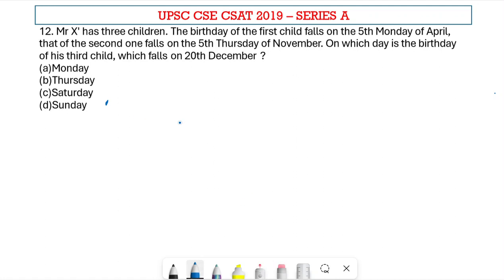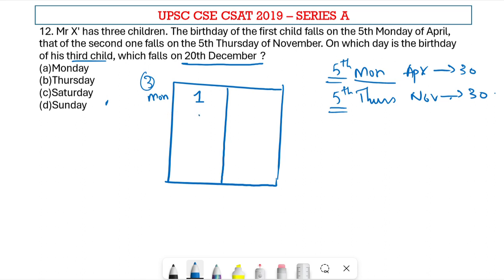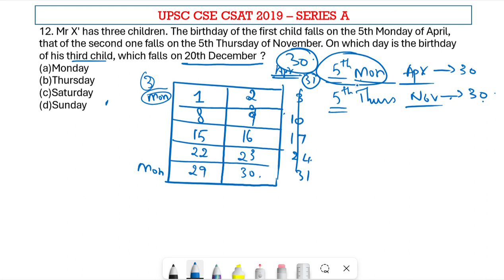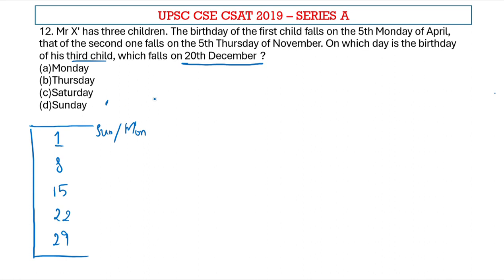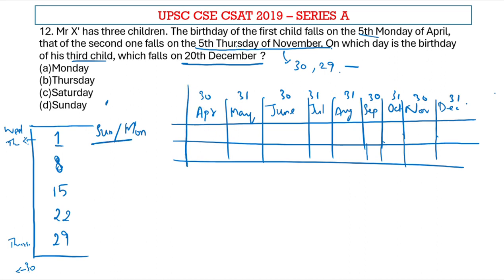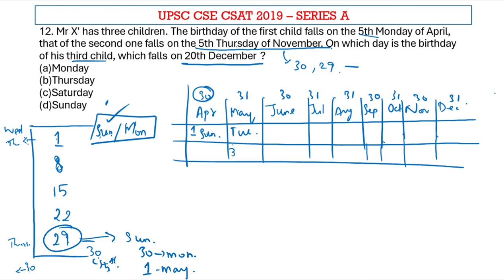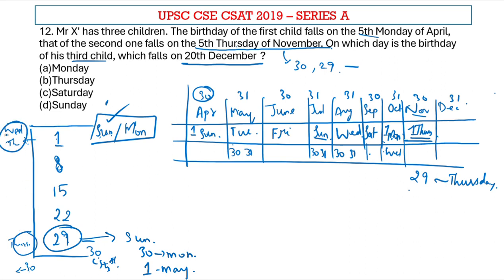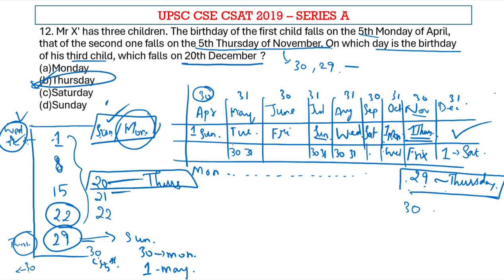UPSC CSE Prelims - CSAT 2019 Q.12. Mr X' has three .....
12. Mr X' has three children. The birthday of the first child falls on the 5th Monday of April, that of the second one falls on the 5* Thursday of November. On which day is the birthday of his third child, which falls on 20th December ?
(a)Monday
(b)Thursday
(c)Saturday
(d)Sunday